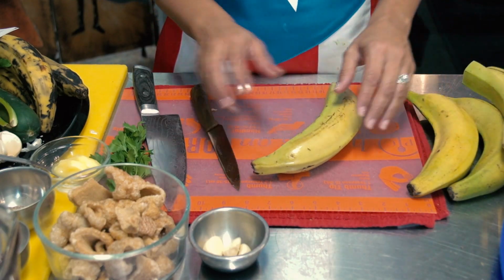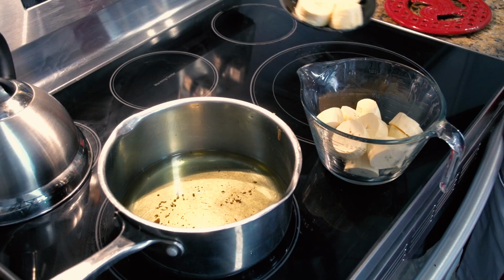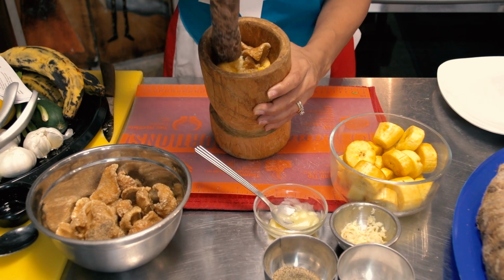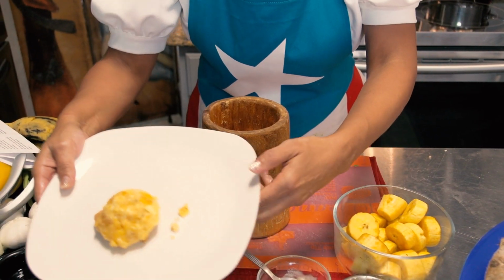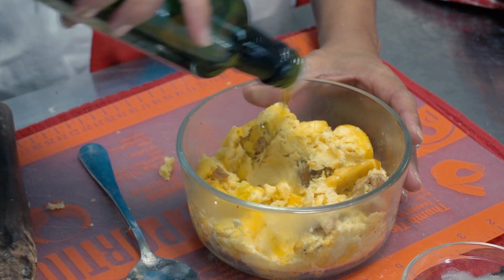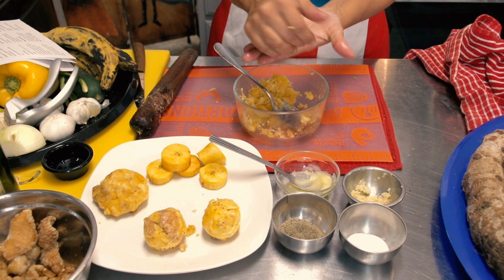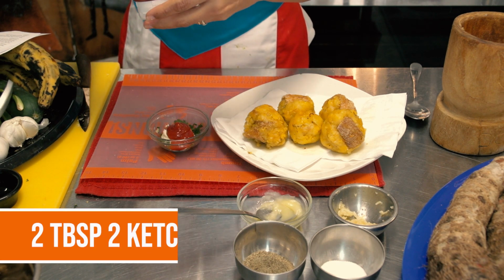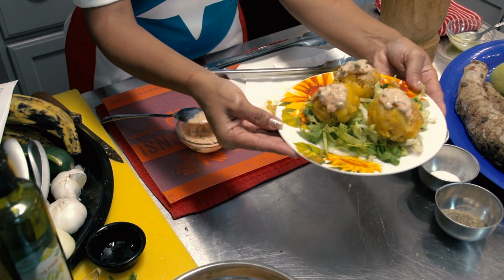How to Make Mofongo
Learn how to make mofongo, a traditional Puerto Rican dish with plantains as the main ingredient. Yamira Lee Johnson, head chef and founder of Breaking Bread with Mira, will show you how to make this easy recipe at home. Surprise your family and friends with this delicious dish.

This is the first video of a Cuisine Corner series specially created for Hispanic Heritage Month. Celebrate Hispanic Heritage Month by creating delicious dishes presented by chef Yamira Lee Johnson.

Be sure to check out Yamira Lee Johnson’s upcoming cooking videos on OCLS Videos.

Mofongo Ingredients
• 3-4 green plantains
• 1 cup of avocado or grapeseed oil for frying (if air frying just spray with avocado oil)
• 4 garlic cloves
• 4 tablespoons of olive oil
• 1 teaspoon of ghee or unsalted butter (optional)
• ¼ cup crunchy pork or salmon skins
• salt & pepper

Sauce Ingredients
• 1 tablespoon parsley
• 1 teaspoon fresh garlic
• 2 tablespoons mayo
• 2 tablespoons ketchup